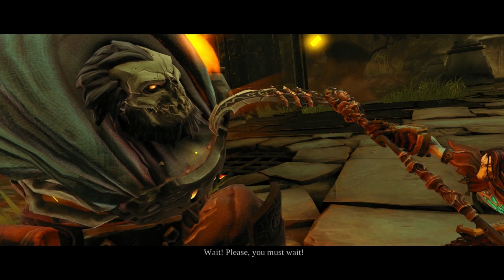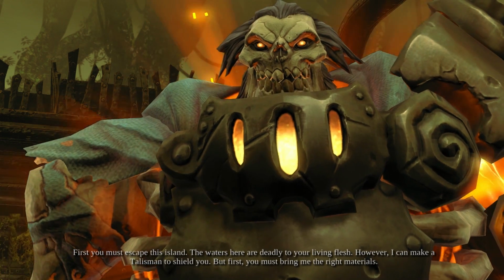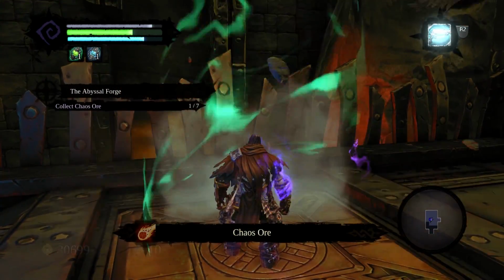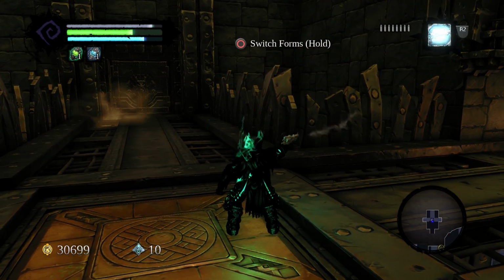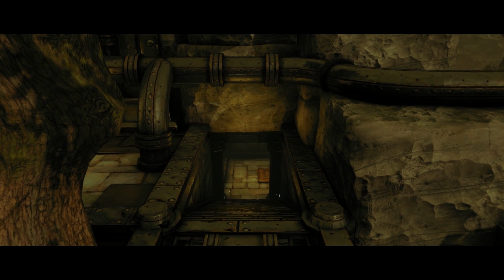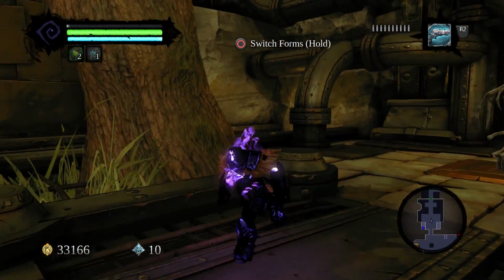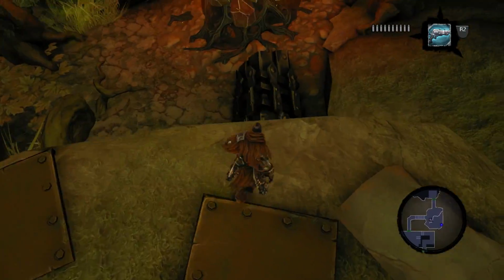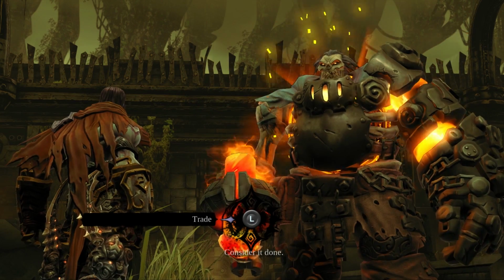Let's Play Darksiders 2 (#23) - The Mad Smith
On this episode we start the Abyssal Forge in earnest.

Darksiders is an action-adventure video game developed by Vigil Games and Published by THQ. The game takes its inspiration from the apocalypse and battle of armageddon described in the Bible's Book of Revelation, with the player taking the role of "War", one of the four horsemen of the apocalypse.

Thanks to the folks at the Darksiders wikia for the summary.